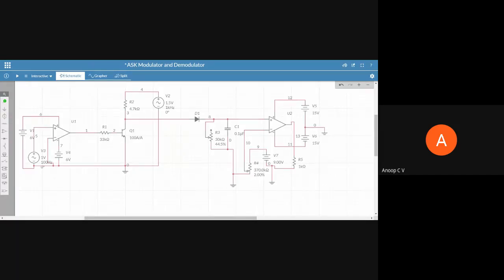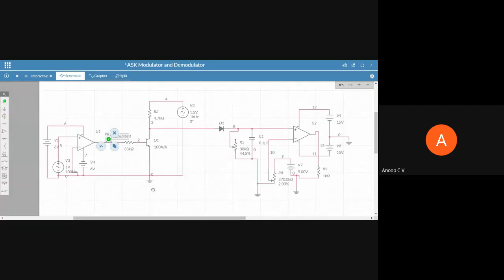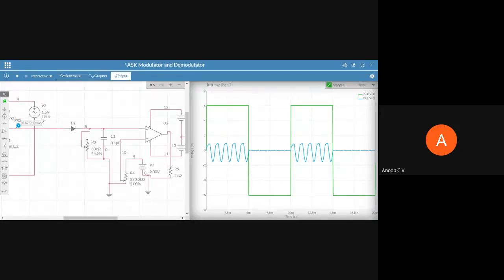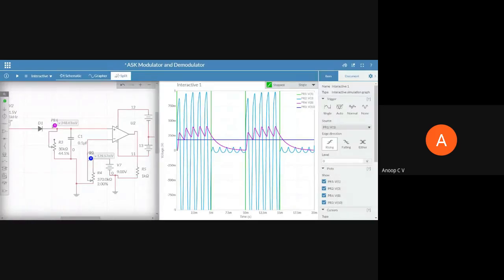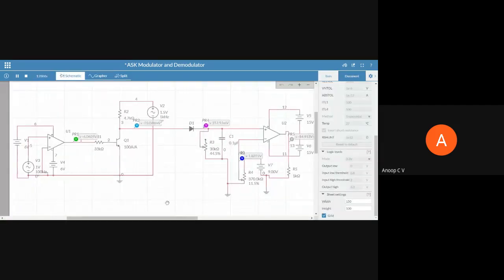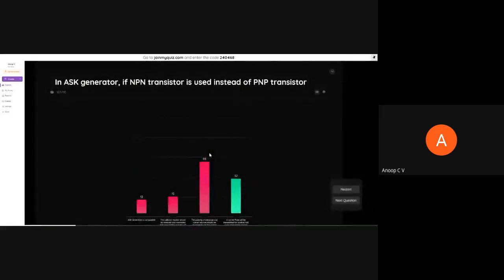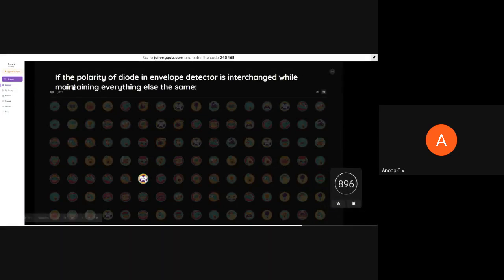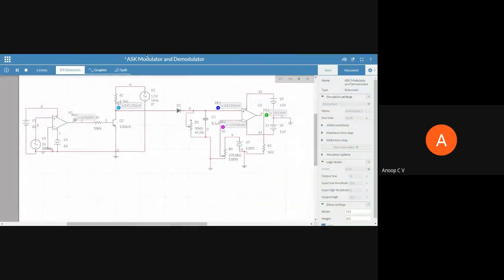Advanced Communication Lab Live Session 2020 09 10 at 02 05 GMT 7